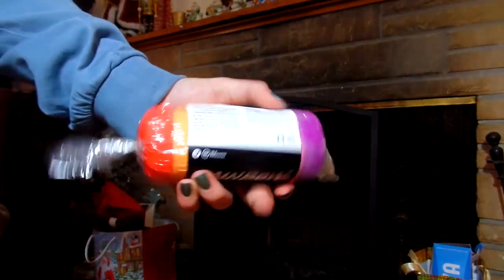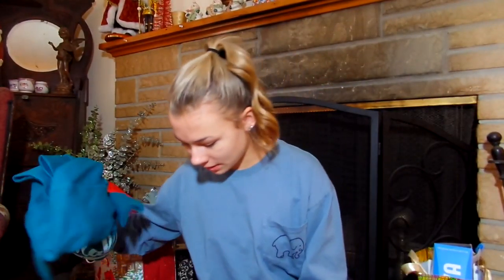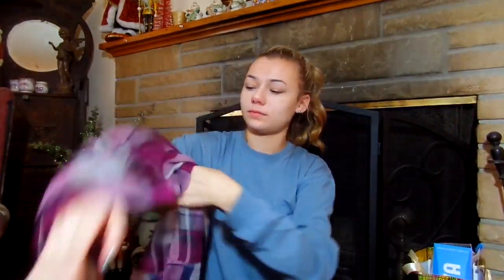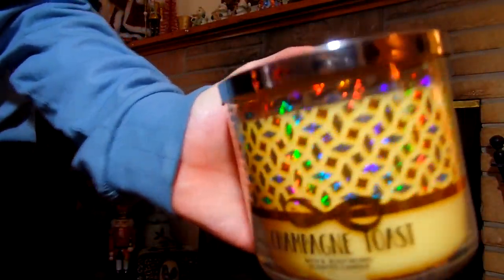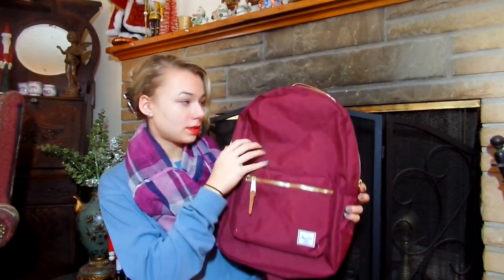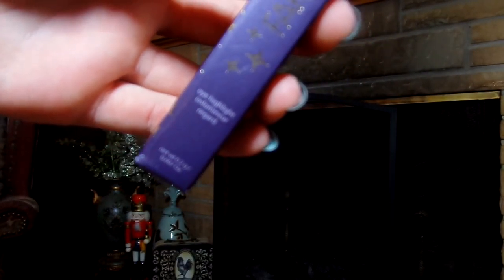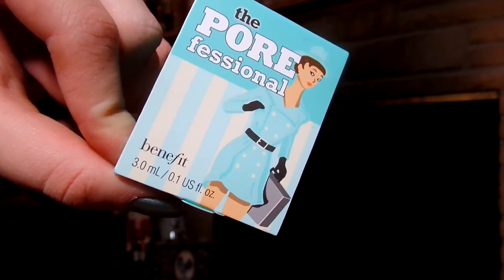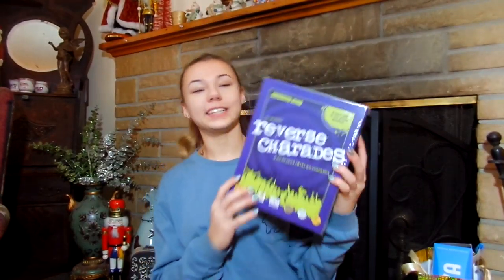WHAT I GOT FOR CHRISTMAS! 2016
HEY GUYS! I hope you enjoyed todays video, I will be finshing up vlogmas on  vacation. I am not bragging in any shape or form. I hope you enjoyed this video and have a happy holiday:)